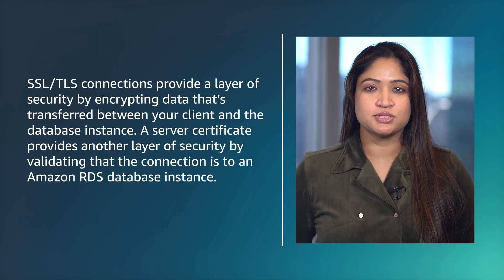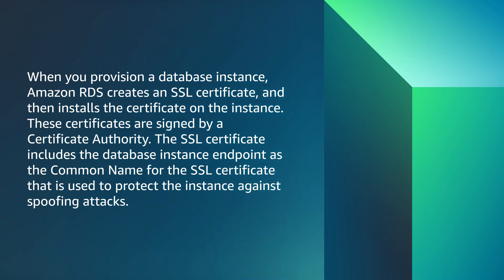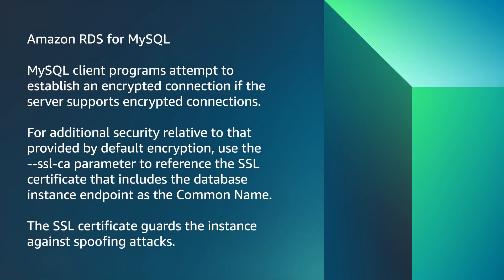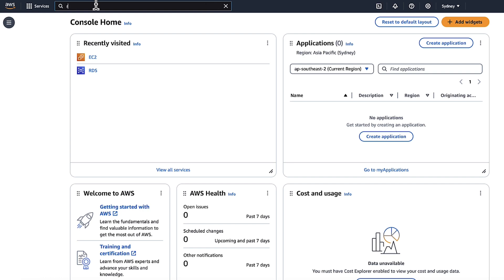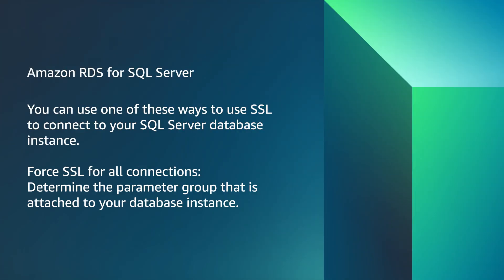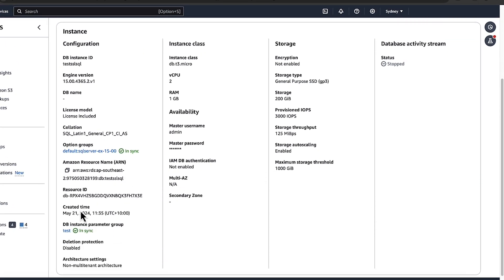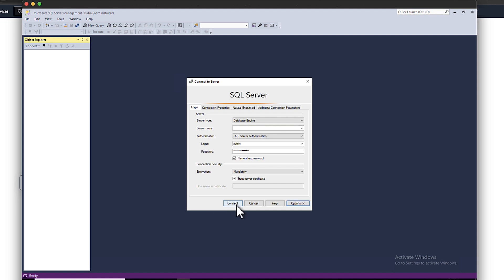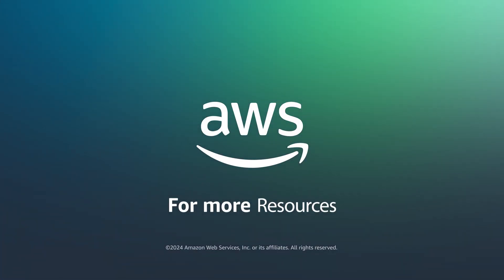How do I successfully connect to my Amazon RDS instance using an SSL connection?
For more details on this topic, see the Knowledge Center article associated with this video

Gurjot shows you how to successfully connect to my Amazon RDS instance using an SSL connection | Amazon Web Services.

0:00 Introduction
0:27 What do SSL/TLS connections and server certificate provide
2:02 Amazon RDS console
3:16 SQL Server
3:521 Closing